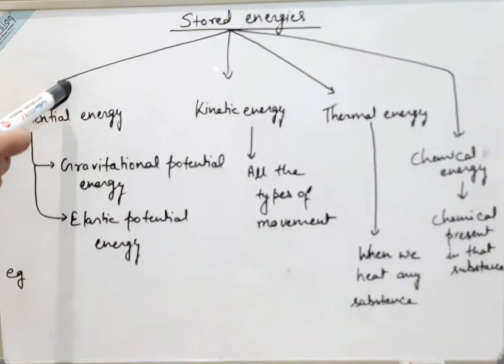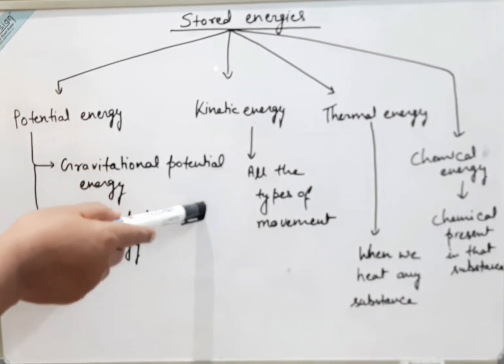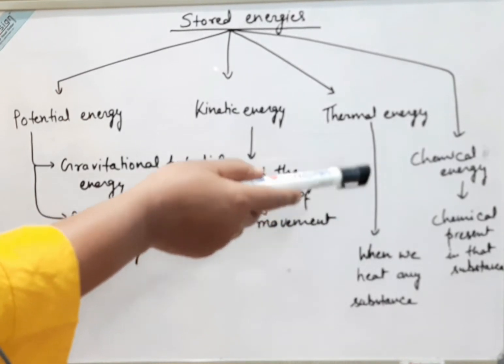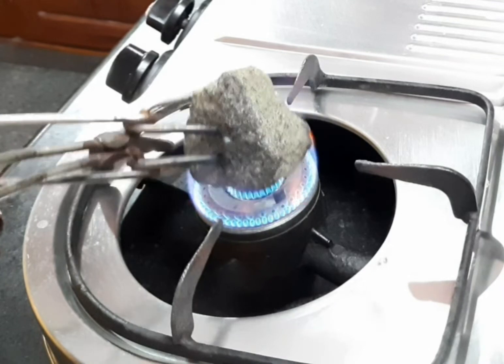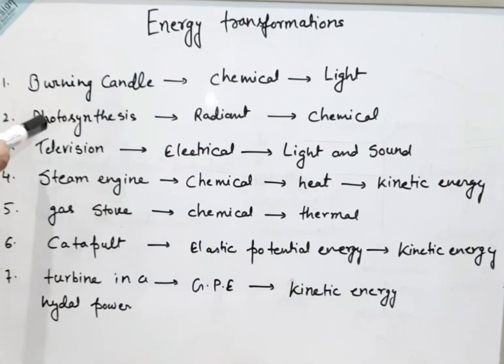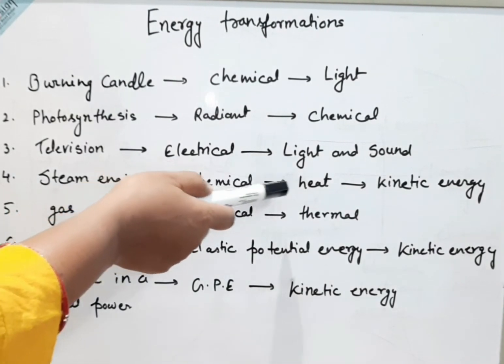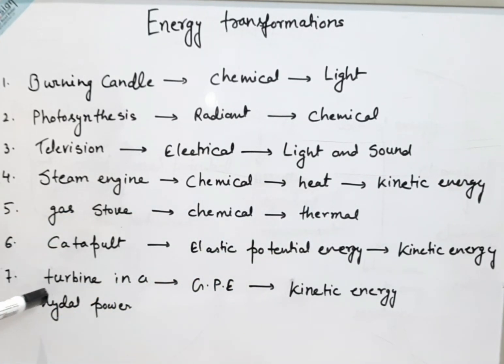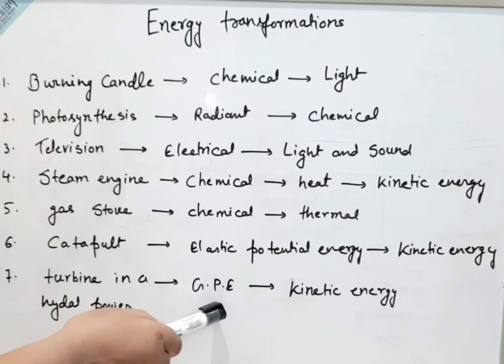energy | Kinetic and Potential energy | energy IGCSE |0625|types of energy| energy conversion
Energy.It explains about how thermal and heat energy are different.It also explains what happens when we heat any object.It also explains major energy conversions.
energy ,KineticandPotentialenergy,energyIGCSE .It is about difference in thermal and heatenergy .This video explains in very simple way and conversion of energy in yoyo, in catapult.it also explains about internalenergy.it says that when we heat an object the internal energy of the object changes.
This video explains some of the important  energy conversions , also explained a common  misconception  that thermal and heat energy  is not same.this video is suitable  for cbse,icse and IGCSE physics(0625).